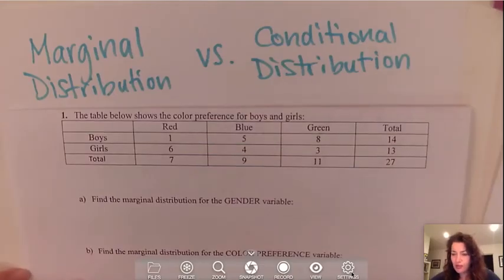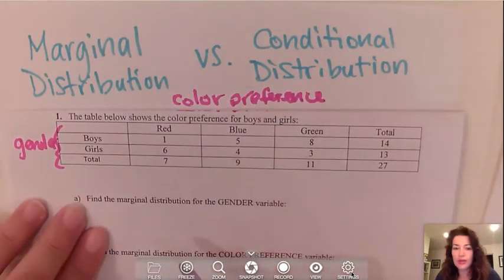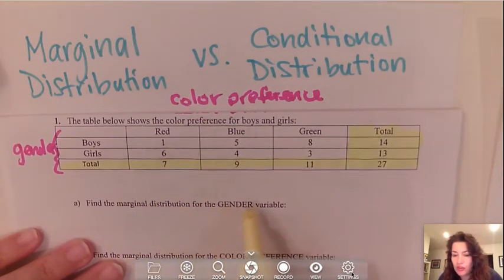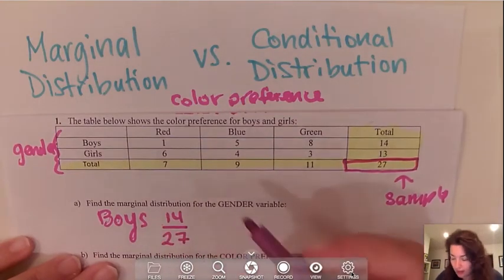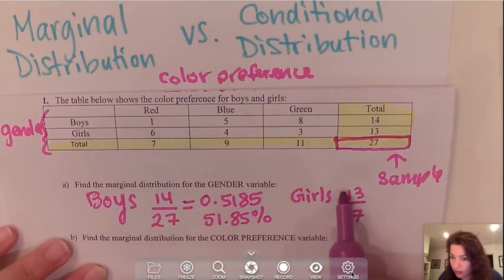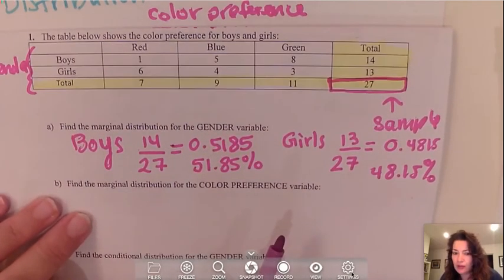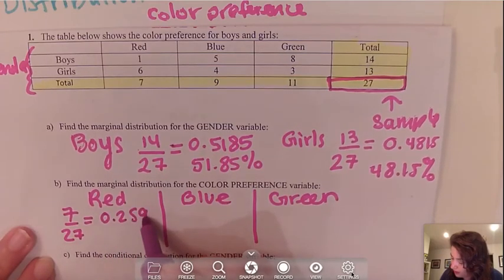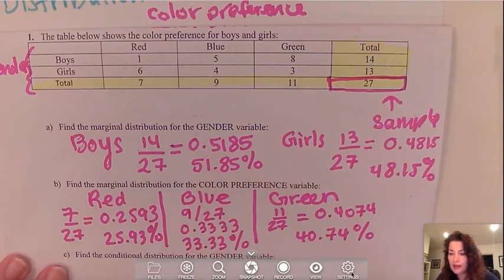Marginal.Distribution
How to calculate the marginal distribution for a two way table.